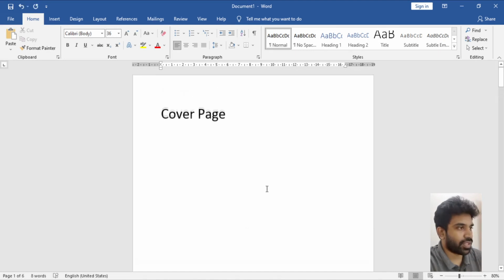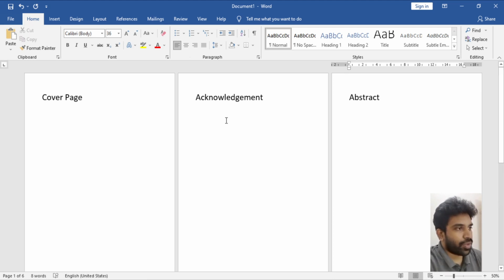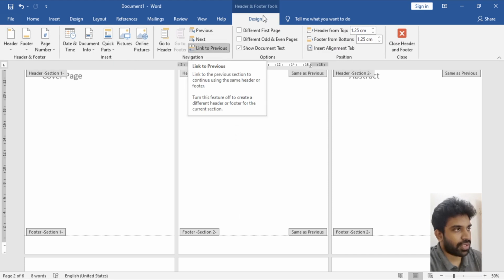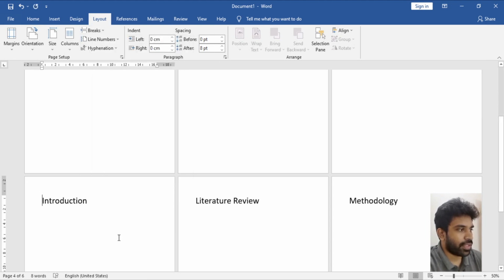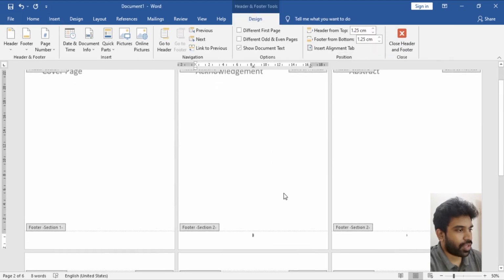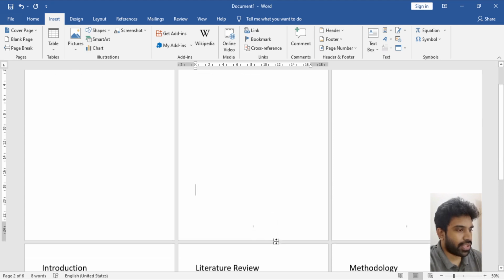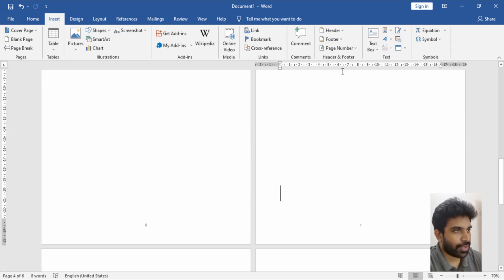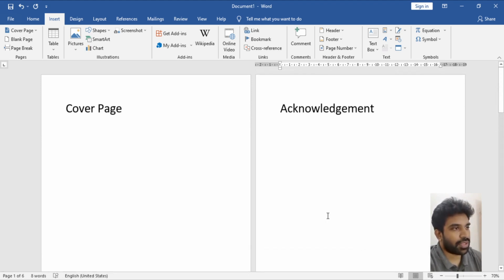Add different page numbers to a report in Microsoft Word 2016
In this video, I'll be demonstrating how to add different page number formats for different pages in your report.

Example:
An academic engineering report would usually have a report structure as mentioned below.

1. Cover Page
2. Acknowledgement
3. Abstract
4. Table of Content
5. Introduction
6. Literature Review
7. Aim & Objectives
8. Methodology
9. Observations & Results etc.
10. Discussion
11. Conclusion

Usually you don't add a page number for the cover page, and for pages like acknowledgement, abstract and table of content you might want to add a different page number format, like the roman number system. Then for the rest of the pages starting from your introduction, the standard number system should be used.

Dino Darko